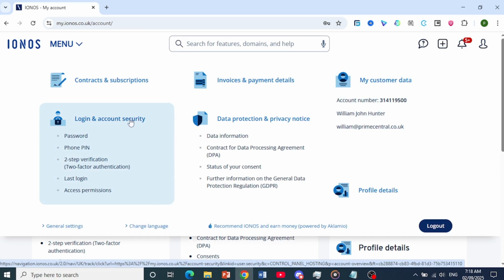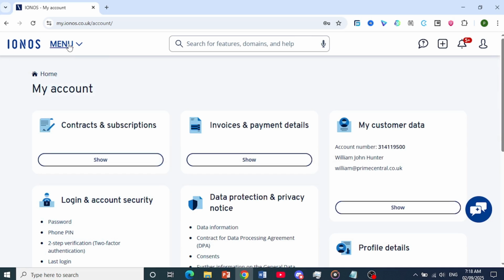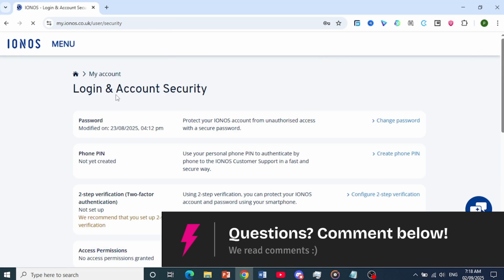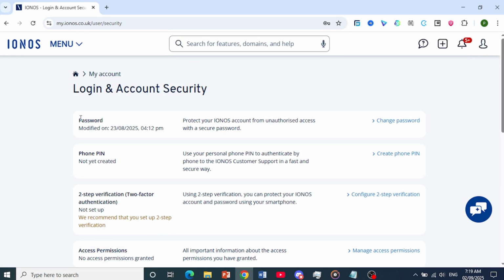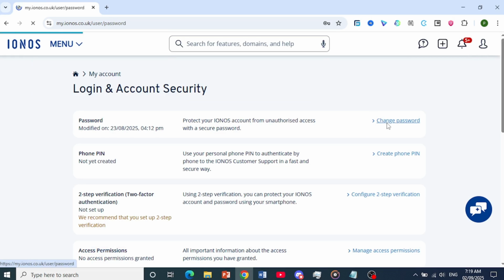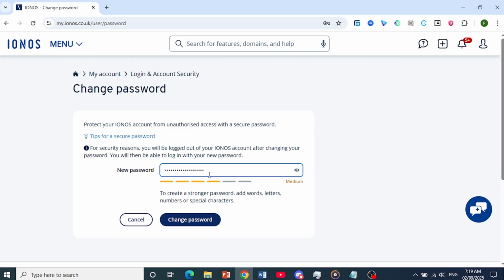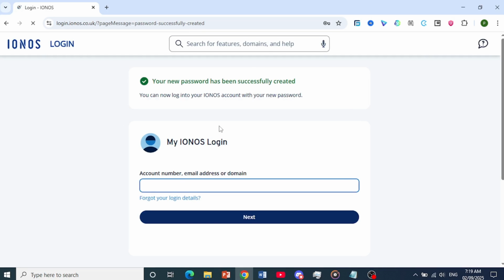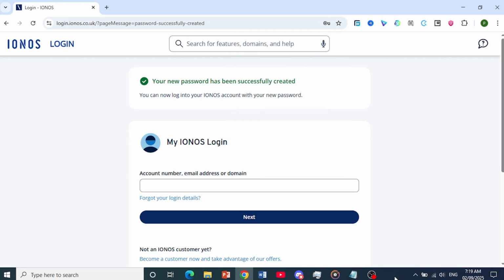How to CHANGE PASSWORD on Ionos (Step by Step)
Learn how to change your password on Ionos, whether for hosting, domains, or email services tied to your account. Please consider liking the video and letting us know if you have any comments, ideas or questions, we really appreciate any feedback! We have plenty of other tutorials on our channel so come and see if we can help you with anything else :)